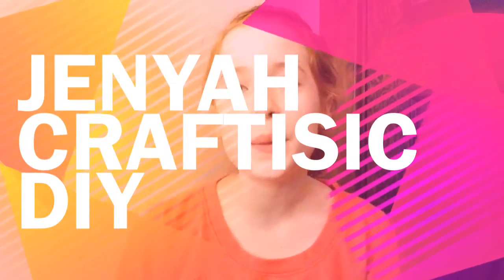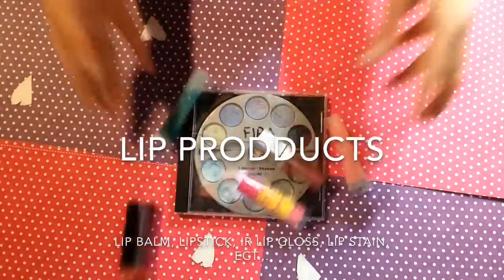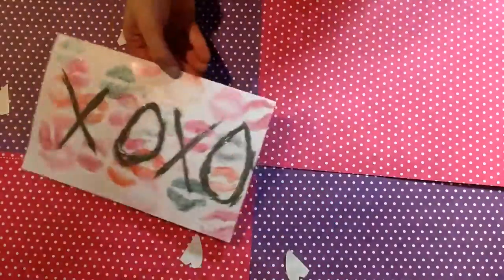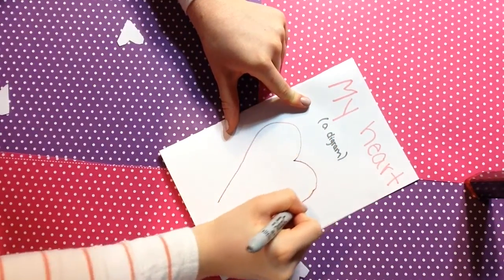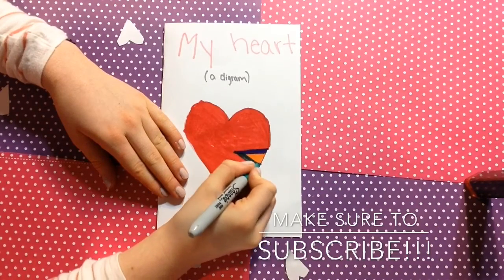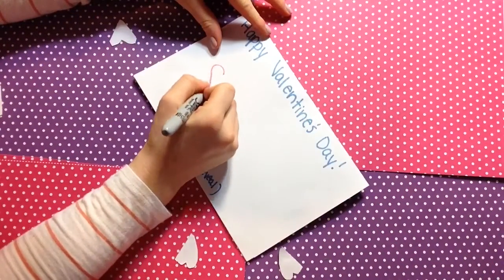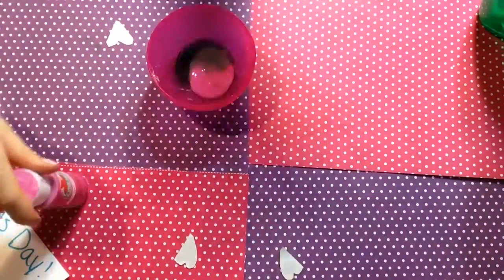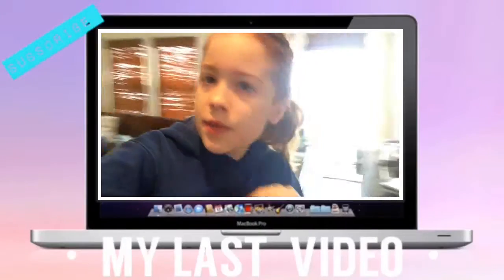DIY Valentines Day Card Ideas!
Valentines Day is comming soon! I will show you 3 card ideas that are perfect for heart day! Febuary 14th is comming up!!!

My links!

Thank you soooo much for watching!  Thank you thank you thank you. Anyways comment any video ideas down below. And as always STAY COOL KATIE KATS!!
xoxo,
Ava Katie

FYI: This video is not sponserd and I used Imovie to edit.

Credit to Gabrielle Marie and video edits DIY for the transtions and Kaledioscope footage! Her is her channel link!

Bye guys!